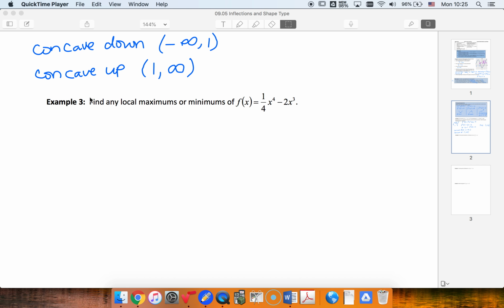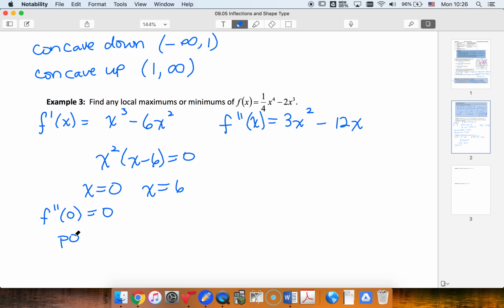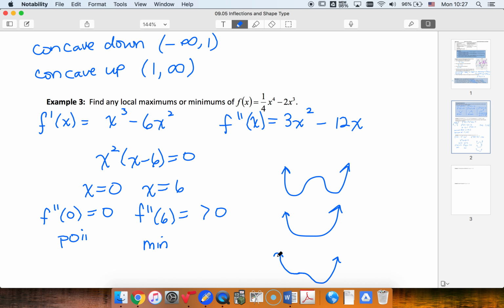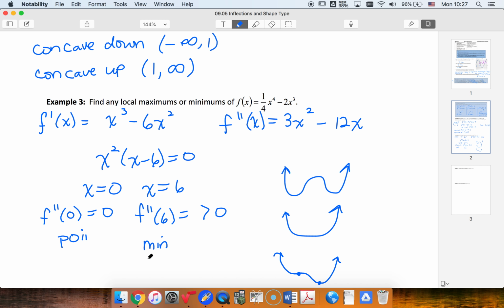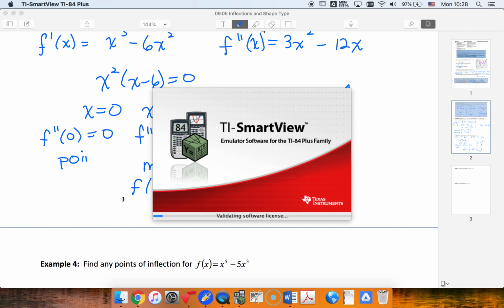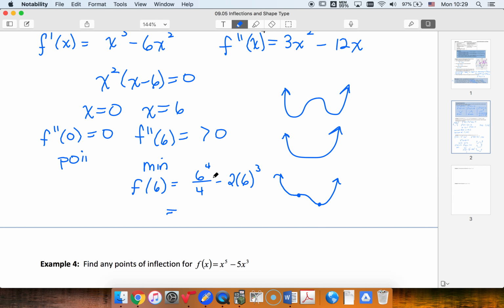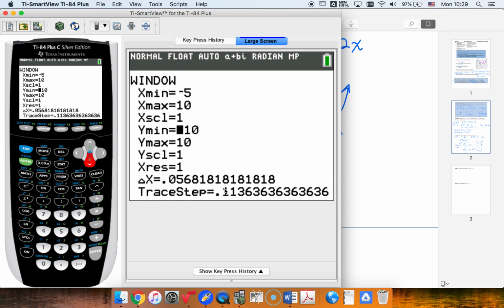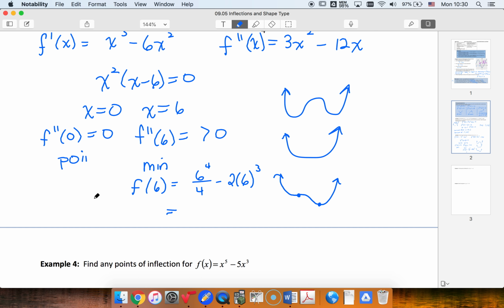IBHL 6.3 Ex 3 Finding local max min